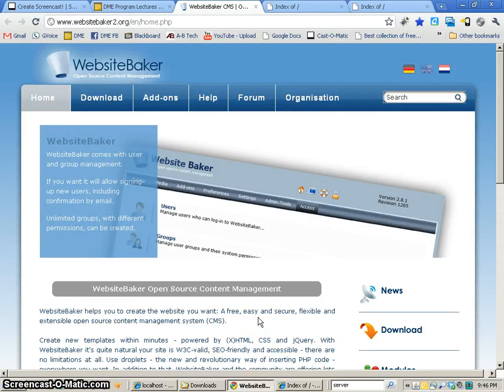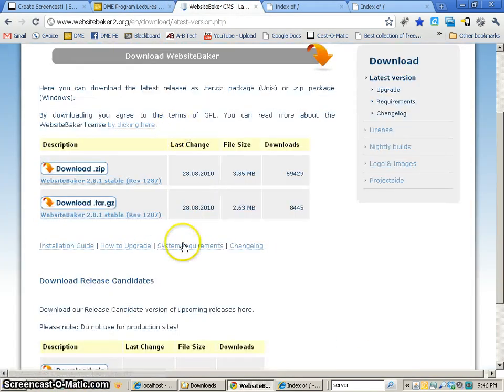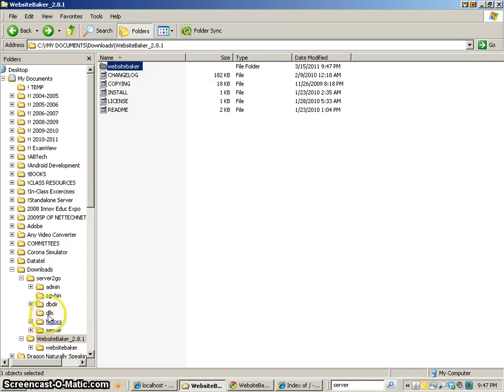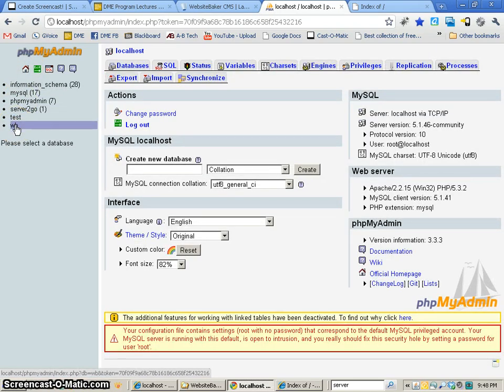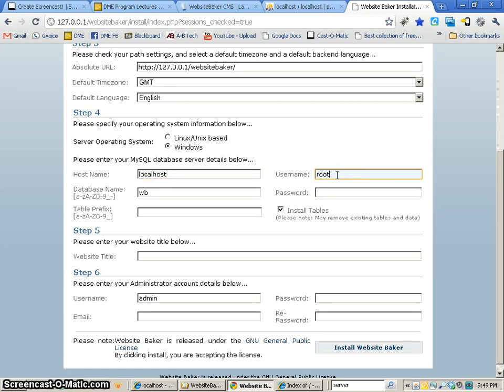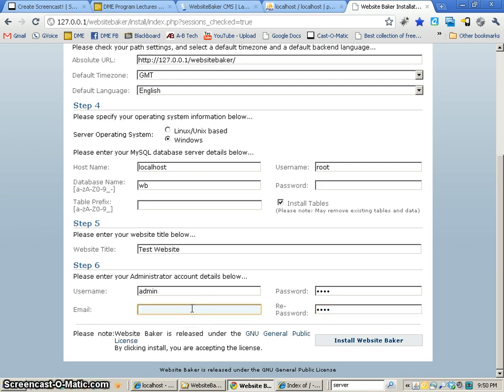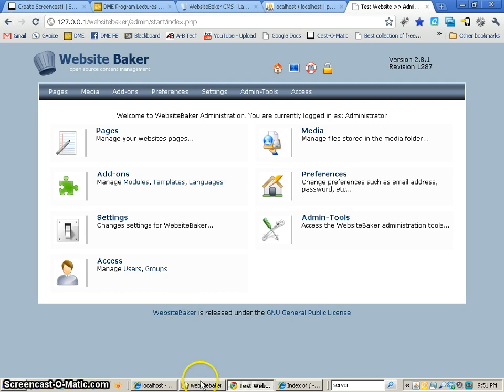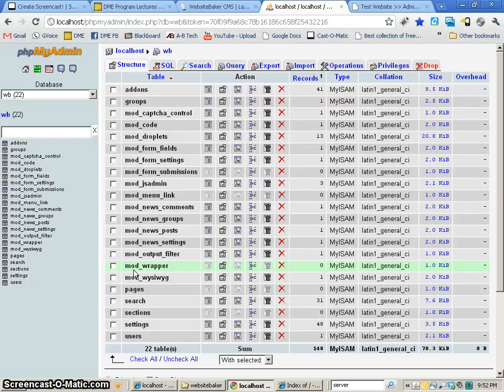Using WebsiteBaker, part2, Installing WB.mp4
Want to know how to use a simple, but powerful CMS? Then, look no further than WebsiteBaker. In this set of tutorials you will learn how to install, create content, create templates, add modules, and create droplets for WebsiteBaker. Make sure you go through all the tutorials in order. ;-) Jonathan Ross, Instructor.